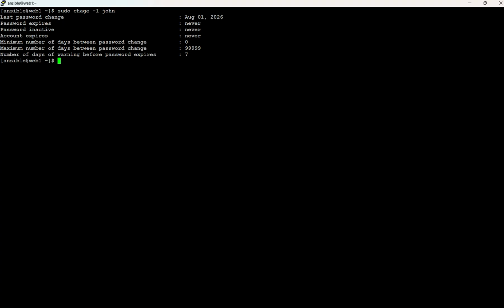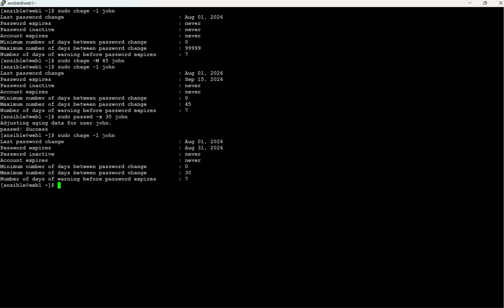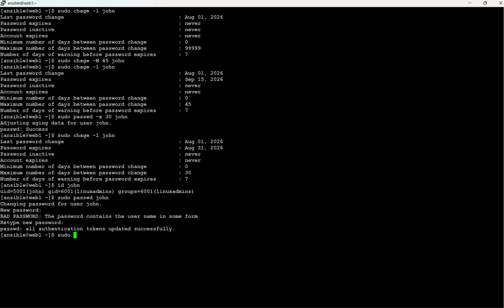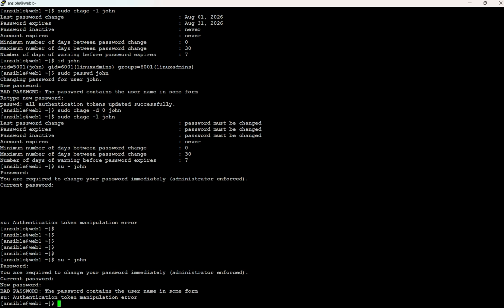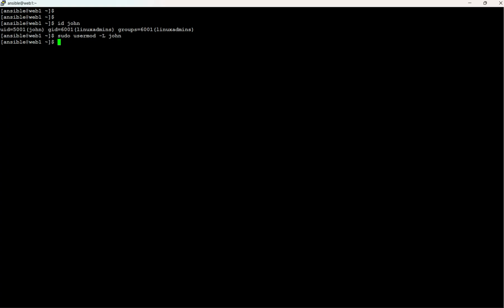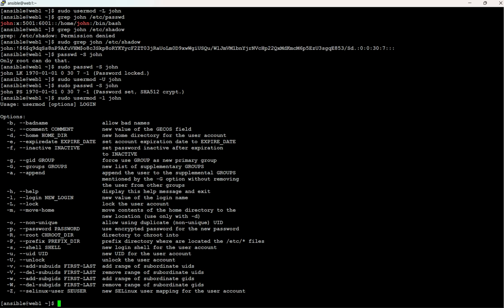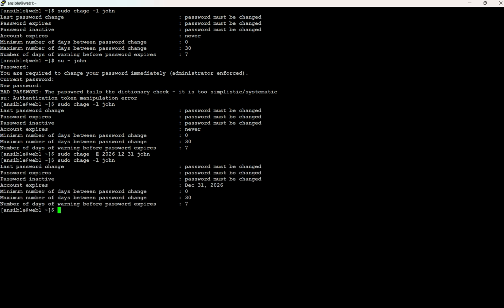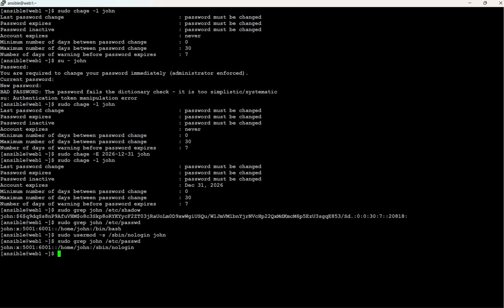Red Hat Linux EX200 Tutorial Master RHCSA User Management | Password Policies & Account Management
Hi Friends !!
Hi Friends !!
Prepare for the RHCSA EX200 certification with real hands-on Linux user management tasks.

In this video, you'll learn how to:

✔ Set password expiry after 45 days
✔ Force password change at next login
✔ Lock and unlock user accounts
✔ Set account expiration date
✔ Create custom home directories
✔ Disable shell login using nologin
✔ Use chage, passwd, useradd, and usermod commands
✔ Avoid common RHCSA exam mistakes

Commands Covered:
• chage
• passwd
• useradd
• usermod

This video is ideal for:
✅ RHCSA EX200 Aspirants
✅ Linux Administrators
✅ RHEL 9 Beginners
✅ Linux Interview Preparation
✅ Red Hat Certification Preparation